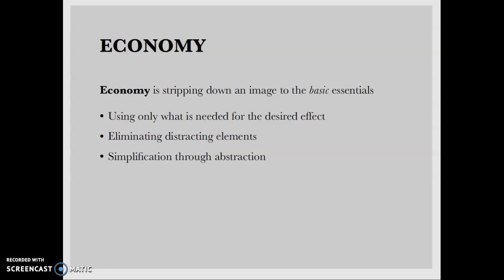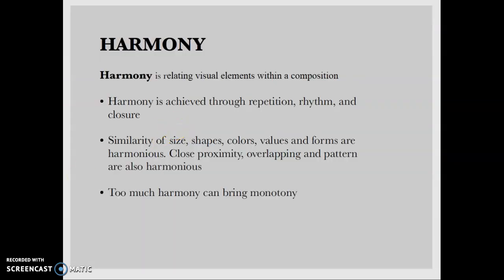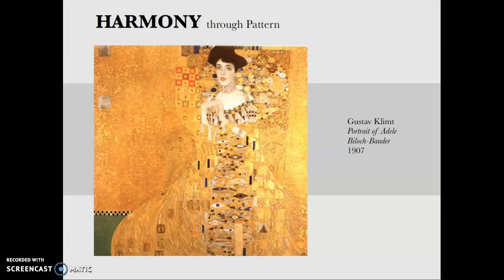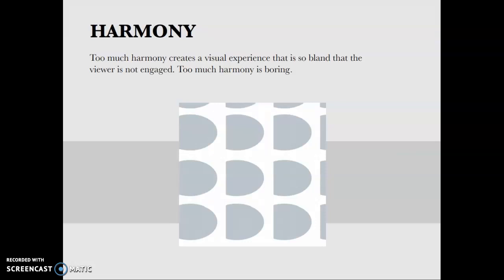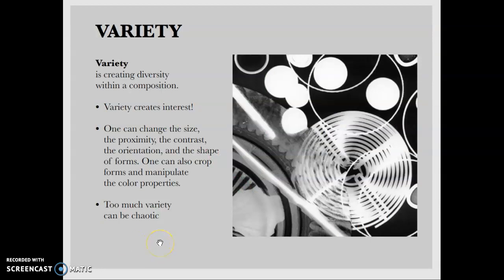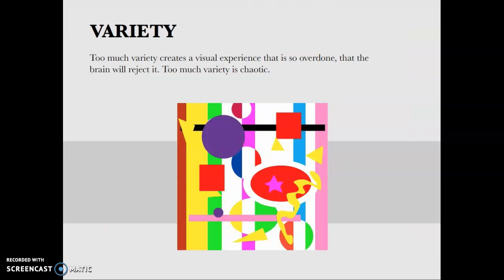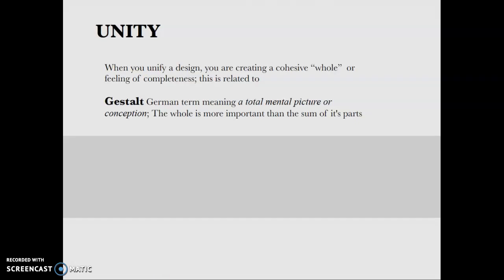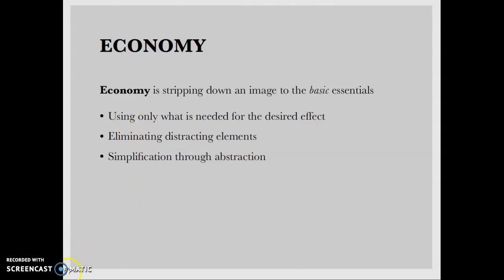2D Design Lecture # 3 Elements and Priciples Slides 44 - 63